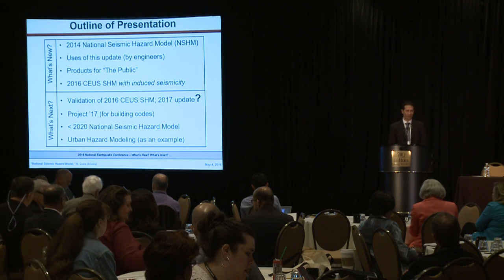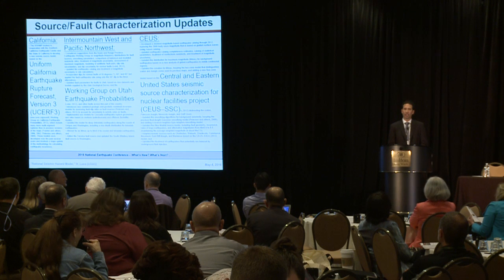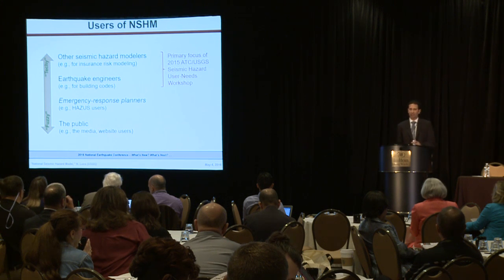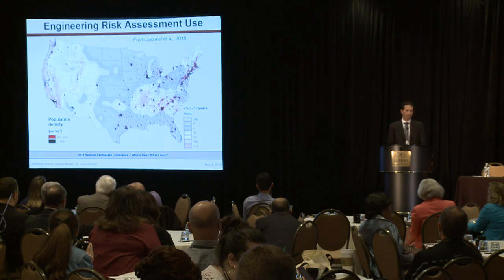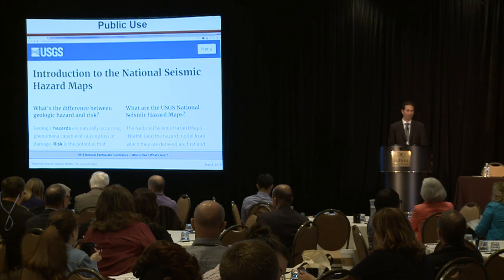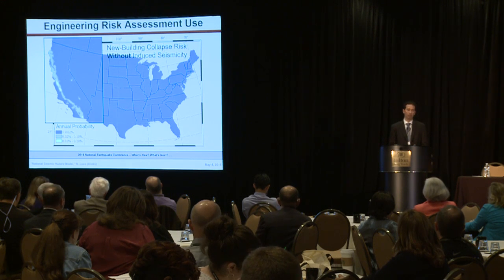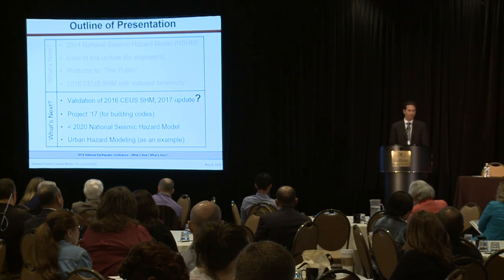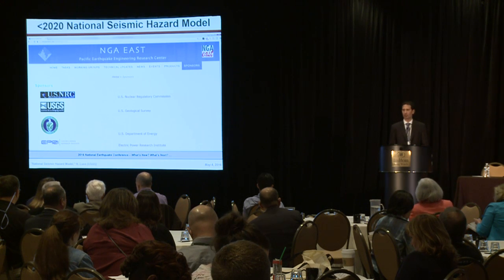FLASH NEC 2016 Day 1 3 National Seismic Hazard Model v1 h 264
What’s new about the maps and what are the implications with nearly 50 percent of U.S. population now identified at risk?